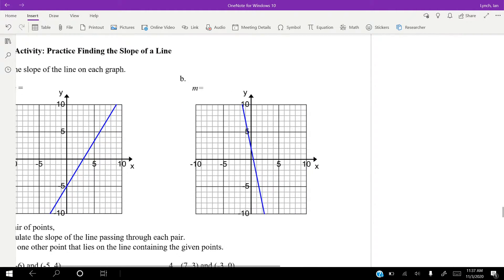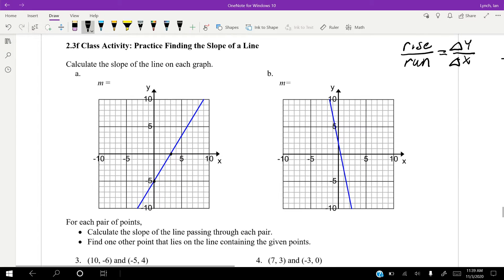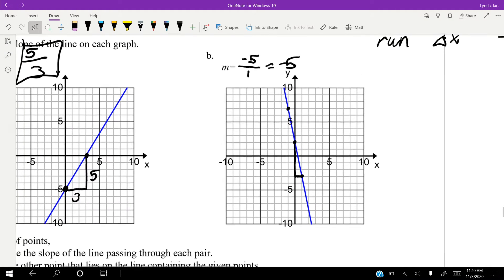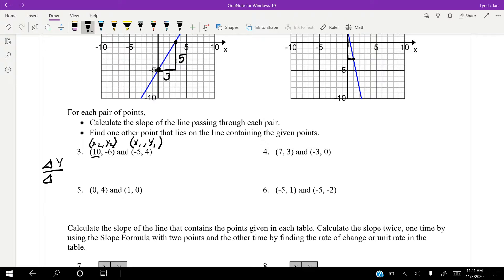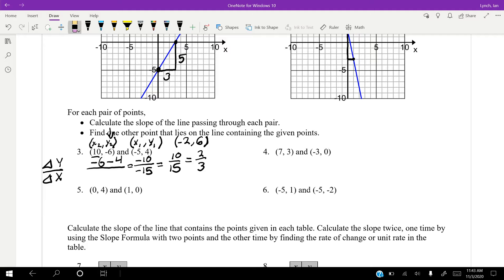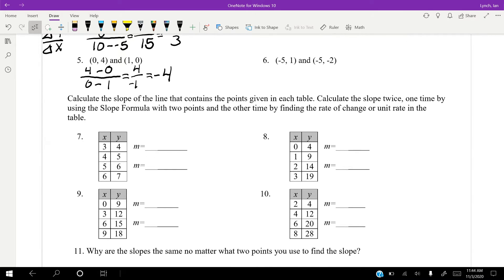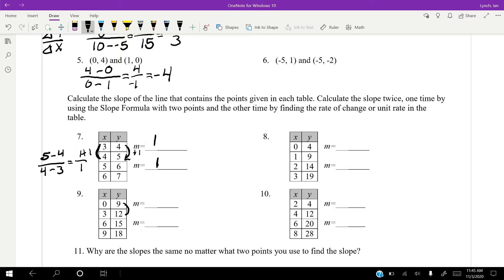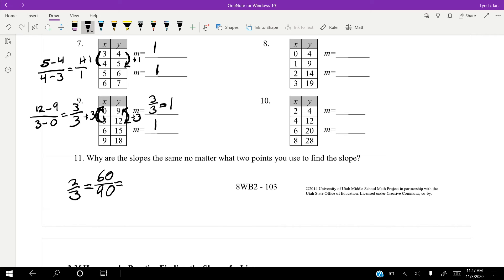Finding Slope from Graphs and Points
Can we find the slope from two points? Can we tell the slope from a graph alone? Find out!